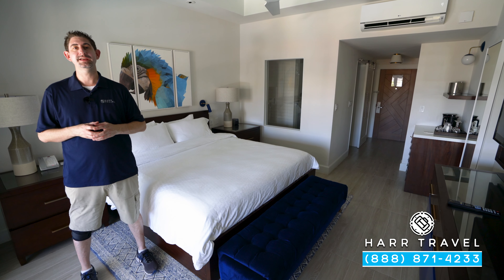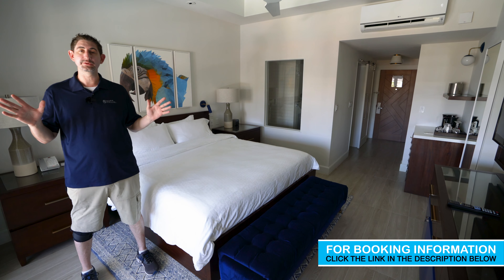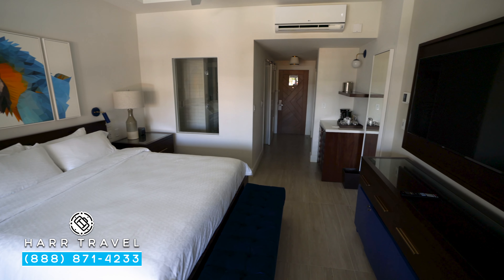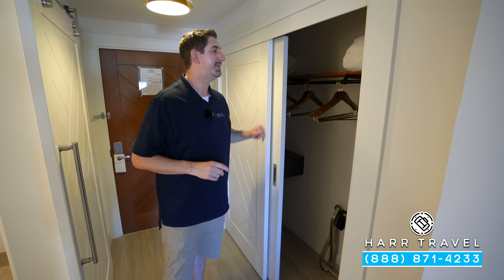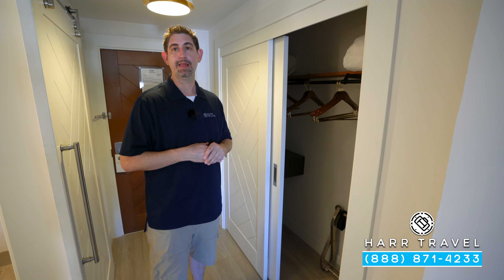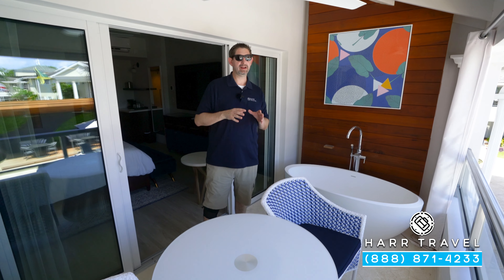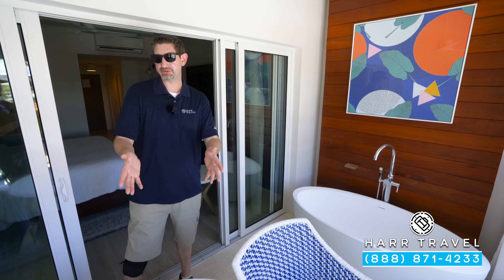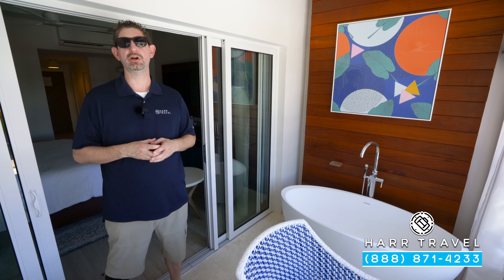Caribbean Poolside Grande Luxe PG | Sandals Royal Caribbean | Full Walkthrough Tour & Review 4K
Join Danny as he tours a Caribbean Poolside Grande Luxe (PG), located at the beautiful Sandals Royal Caribbean. These new room categories are our tucked away surrounding the newly constructed Caribbean Pool, and are a great entry level option! Sandals Montego Bay also shares privileges with Sandals Montego Bay expanding your restaurant and activity options essentially providing two resorts for the price of one. Whatever you are looking for, Sandals Royal Caribbean has something for everyone!

CARIBBEAN POOLSIDE GRANDE LUXE WITH BALCONY TRANQUILITY SOAKING TUB (PG)

These newly renovated poolside luxury rooms are on the second floor of the Caernarvon building, offering a relaxing setting from a private balcony, featuring a Tranquility Soaking Tub for two, privacy curtain and a bistro dining set. The interior invites endless relaxation with custom-crafted furnishings, a king-size bed, and large HD Smart TV. The luxurious bathroom is equipped with backlit mirrors, a modern shower and recessed lighting.

Location: CARIBBEAN VILLAGE
View: Pool & Tropical Garden

Jamaica’s Most Alluring Retreat
A kaleidoscope of cultures from Britain to Bali awaits you at Sandals Royal Caribbean. The resort’s decidedly British heritage begins with the Majestic Georgian-style Great House, surrounded by manicured gardens and roaming peacocks - all complemented with well-heeled traditions like afternoon tea and a rousing game of croquet. Minutes away on the private offshore island of this adults-only resort you will find luxurious Over-The Water Bungalows. The mysteries of the Orient unfold in a secluded natural setting where casual poolside and beachside pleasures beckon by day, while chic parties, an authentic Thai restaurant, and island-style extravaganzas invite excitement by night. At Jamaica’s most alluring all-inclusive resort, two diverse vacations are woven into one and served with warm island hospitality, making your stay in Jamaica a journey to remember.

- AMPHITHEATER
- TALENT NIGHT
- LIVE BANDS
- PIANO BAR
- BEACH PARTY
- THEME NIGHTS
- CHOCOLATE BUFFET
- JAMAICA JAMBOREE